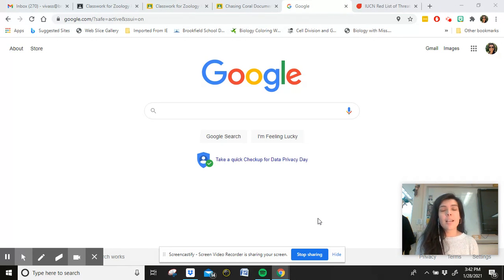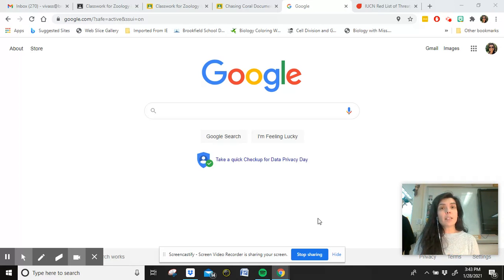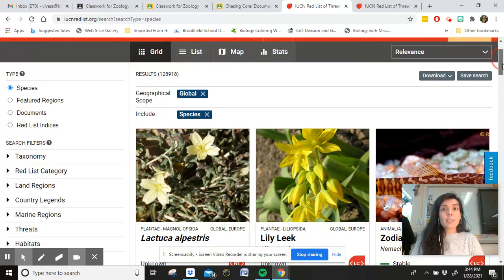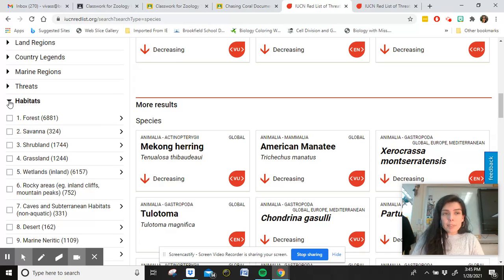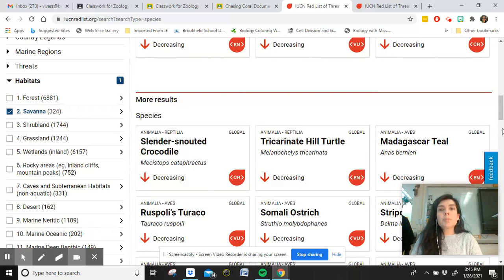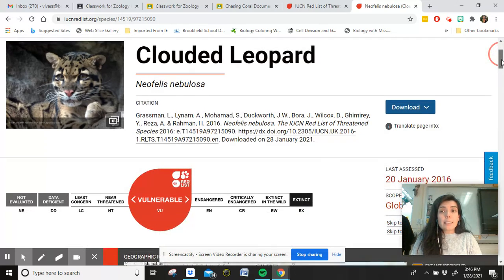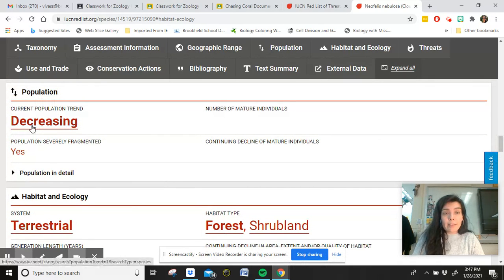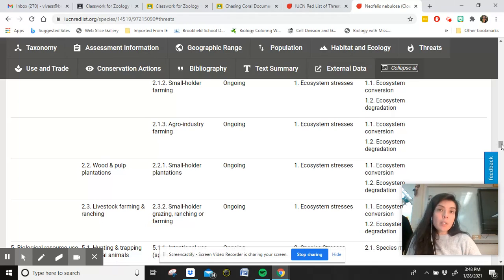Using the IUCN